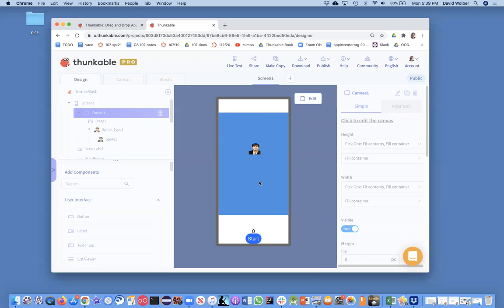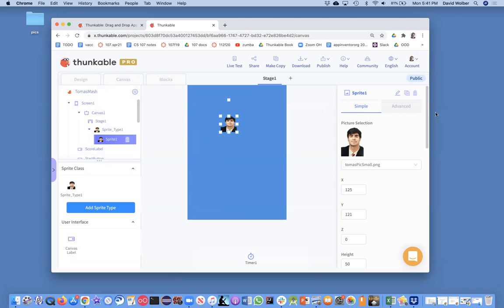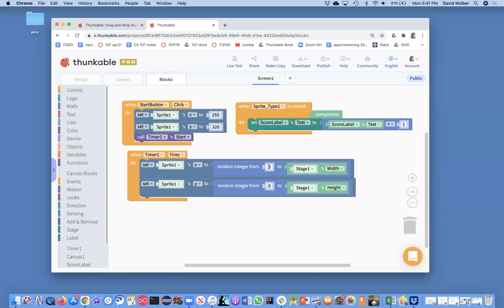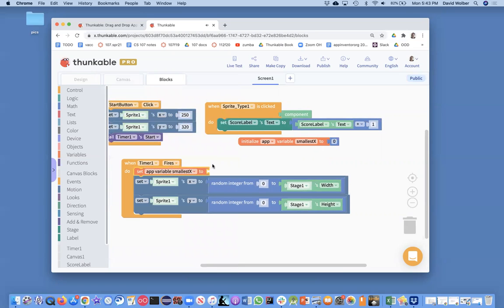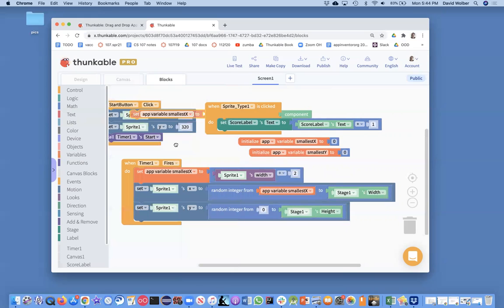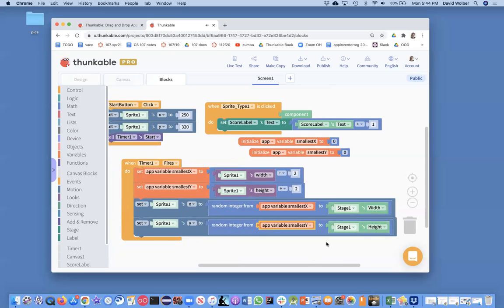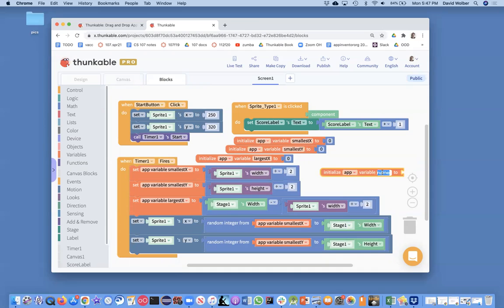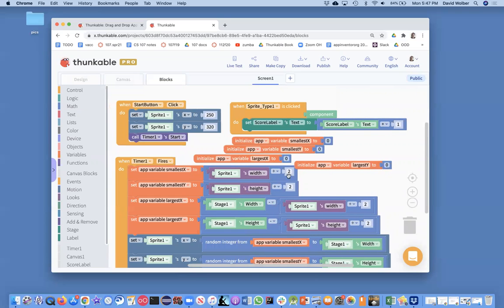Placing Sprites Accurately with Thunkable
Professor Wolber describes how sprites are located on a grid with x-y coordinates that specify the center of the sprite-- learn how to accurately determine the smallest and largest coordinates that should be assigned to the x and y properties of a sprite.